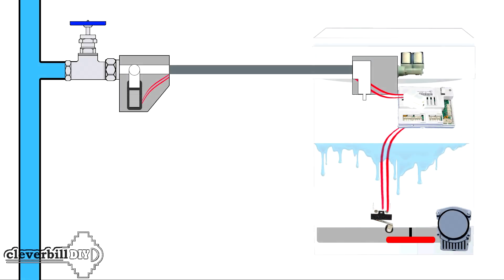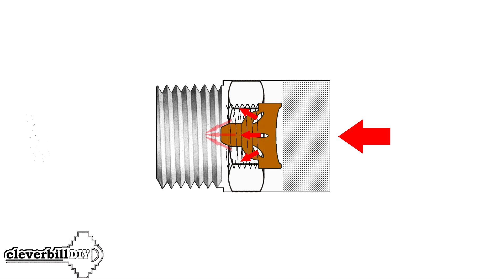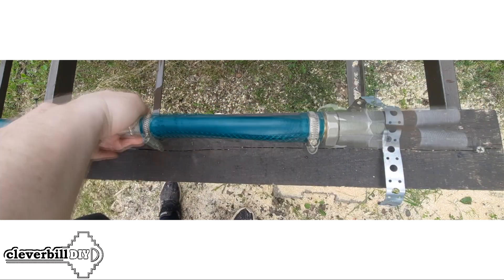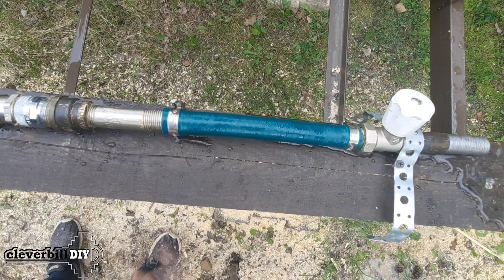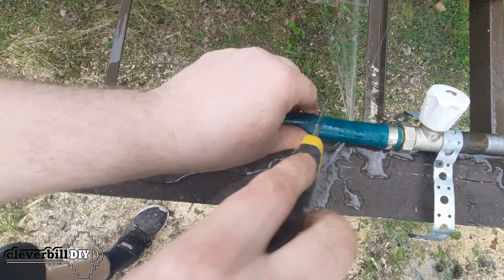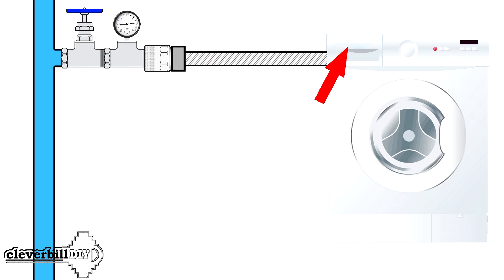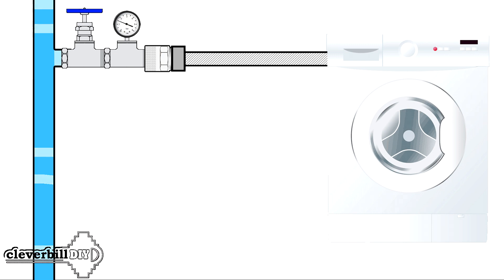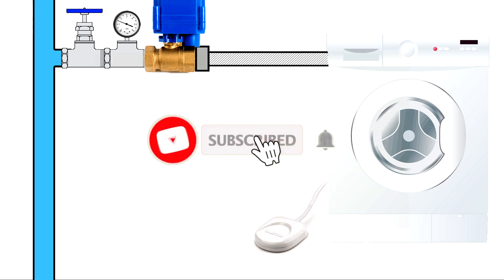Aquastop - valve against leaks - will it protect or not?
Testing in real conditions, the Aquastop anti-leak valve. Simulation of partial leakage and complete breakage of the hose with the Aquastop valve installed in the system. The principle of operation of the valve and the requirements for its normal operation when installed in a domestic water supply system.